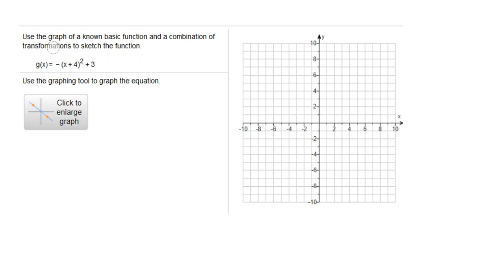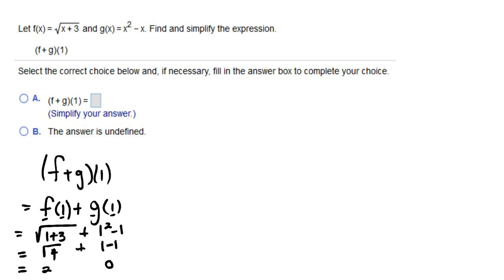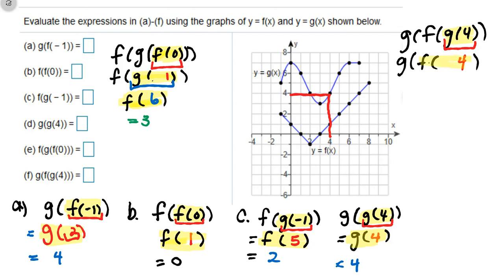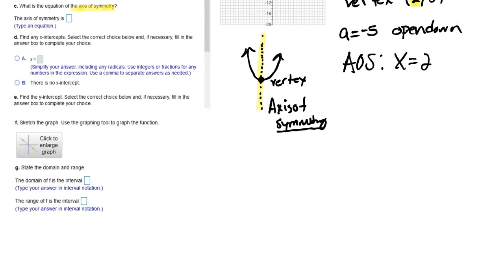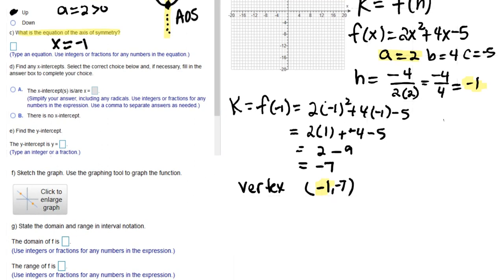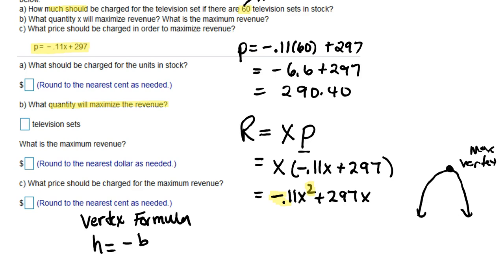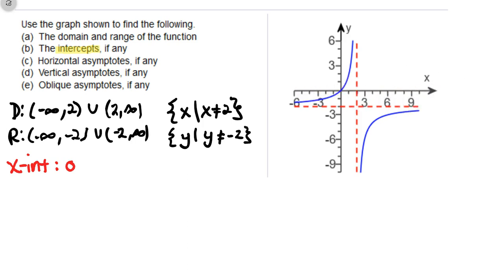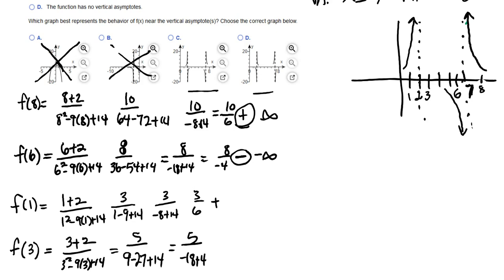College Algebra Practice Final Exam 21-30